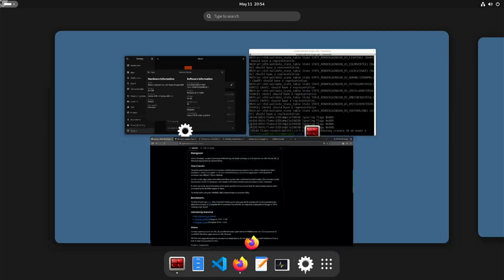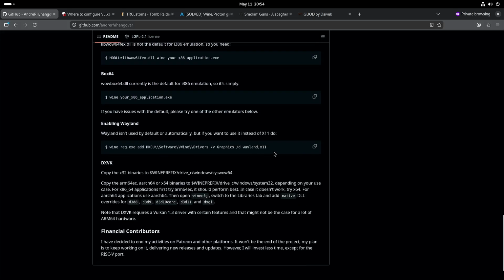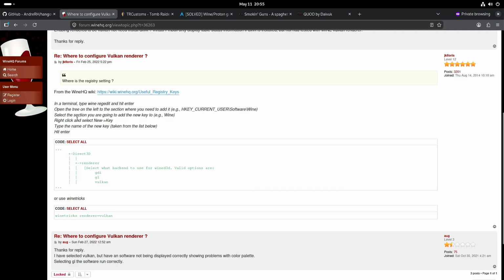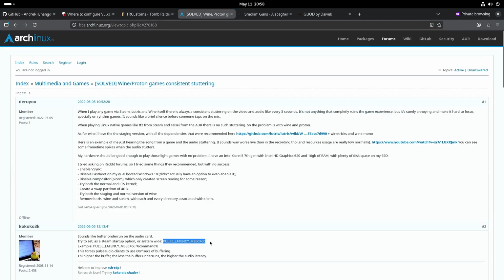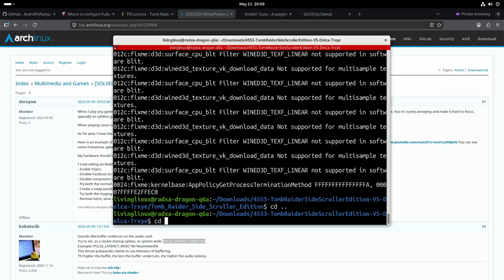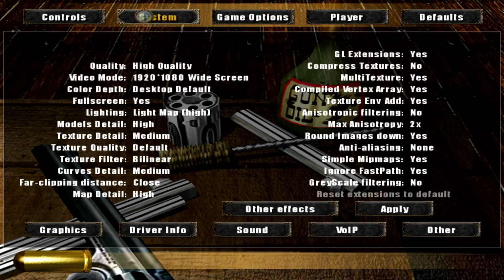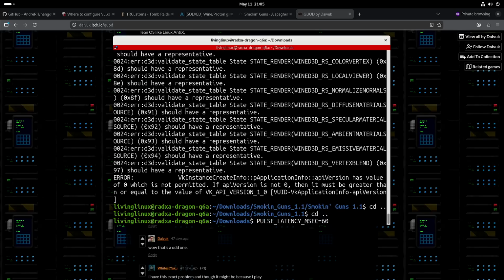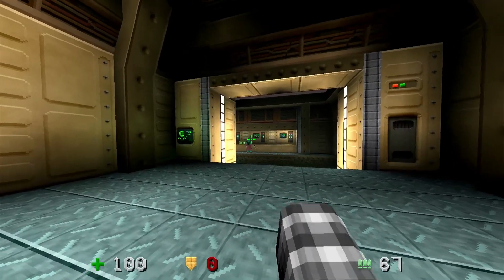Hangover: Wine ARM Linux Tweaking Radxa Dragon Q6A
In my previous video I showed Hangover on the Rockchip RK3588. Hangover is the ARM build of Wine, to run Windows games and applications on Linux.

Now I'm testing Hangover on the Radxa Dragon Q6A with the Snapdragon QCS6490.

You also need to have Box64 or Fex-Emu installed. I used Fex-Emu.

Enable Wayland: wine reg.exe add HKCU\\Software\\Wine\\Drivers /v Graphics /d wayland,x11

As the QCS6490 is faster than the Rockchip RK3588, I didn't expect to run into an audio issue. If you have stuttering audio, you can try to fix it with this setting:

PULSE_LATENCY_MSEC=60 %command%
Example: PULSE_LATENCY_MSEC=60 wine game.exe

You can choose Vulkan as the renderer.

sudo apt install winetricks
winetricks renderer=vulkan

Tomb Raider: Side-Scroller Edition is a Tomb Raider fangame.

Smokin' Guns is a fangame based on the Quake 3 engine.

Show fps (game console command): /cg_drawfps 1

QUOD is an FPS created to fit into 64KB file size.

00:00 Intro
00:36 System Information
01:14 Hangover Setup
03:07 Audio Issue
04:42 Tomb Raider: Side-Scroller Edition
06:35 Smokin' Guns
10:24 Qoud 64kb FPS
12:05 Quod Gameplay
14:20 Closing Thoughts